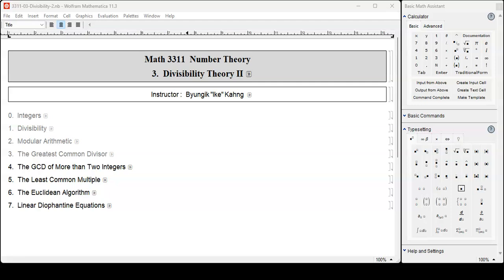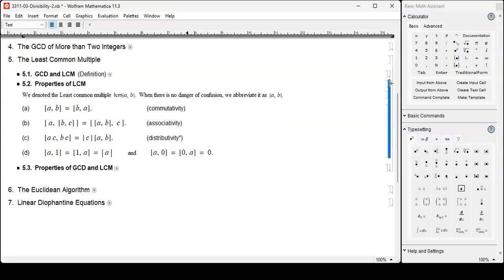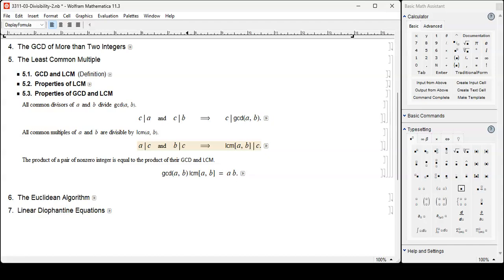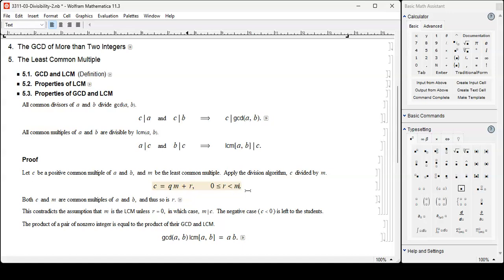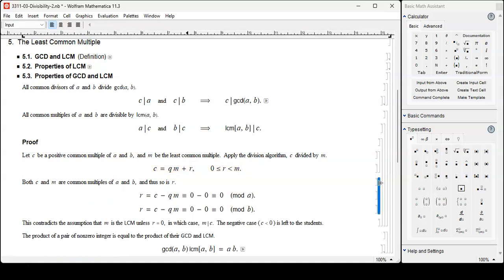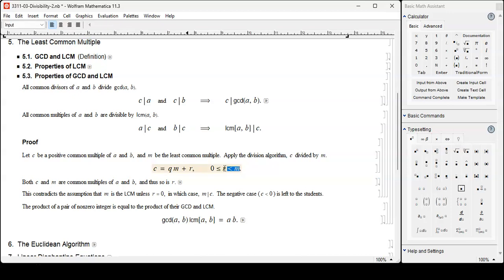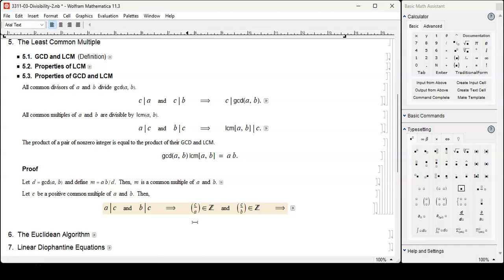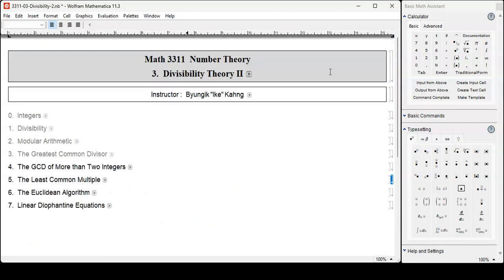3311-03-5 The Least Common Multiple